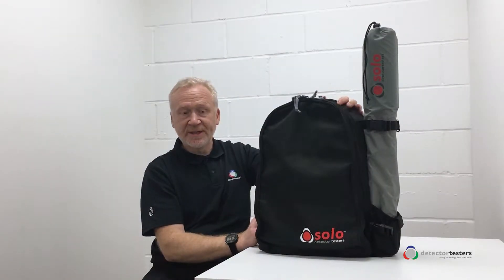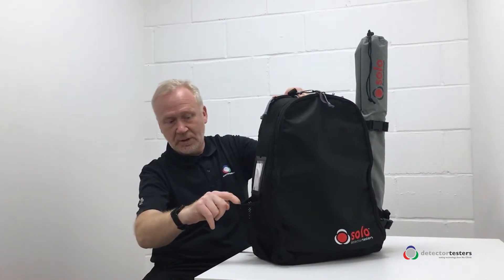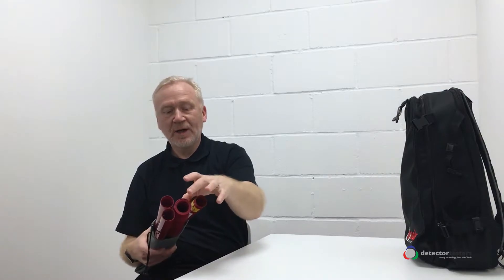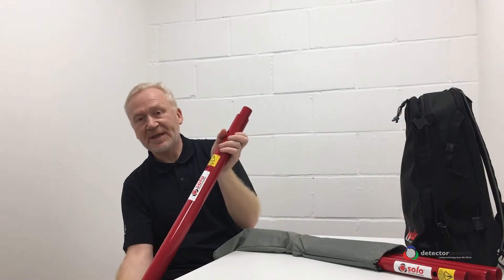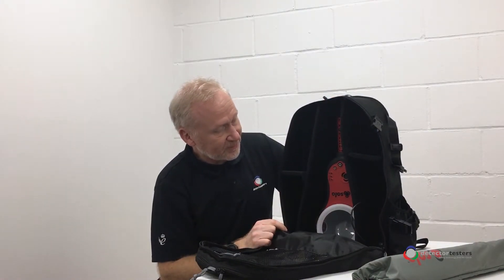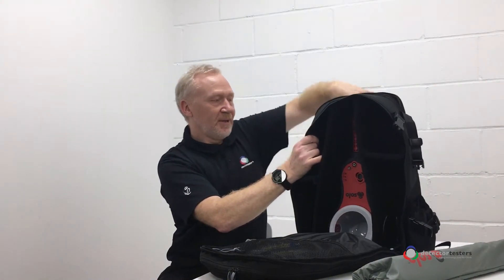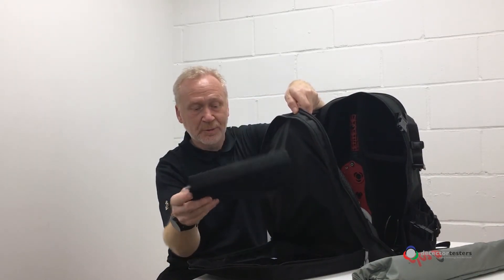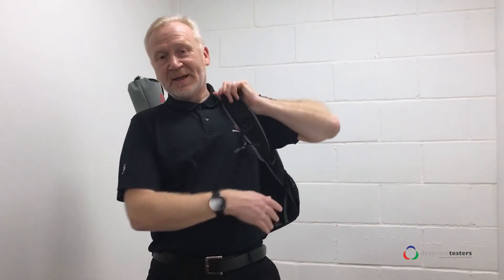TOOLBOX TALKS | URBAN KITS - SHORTER POLES, GREATER CONVENIENCE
Inspired by the number of engineers now required to maintain systems in large sites and also an increase in engineers travelling without vans, our Urban Kits allow engineers to move easily around towns, large sites and buildings – without the need to carry bulky poles and bags.